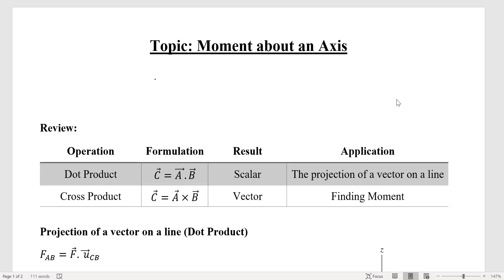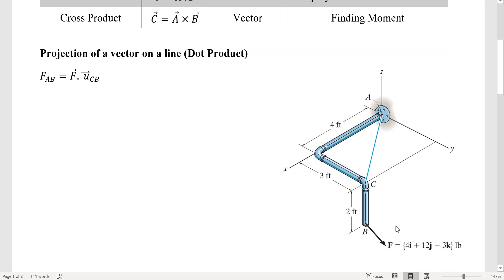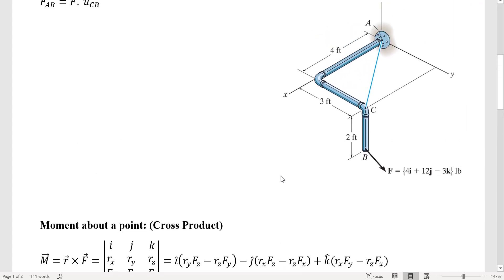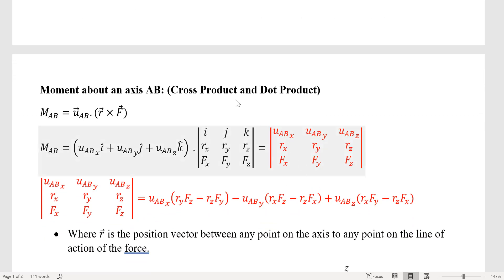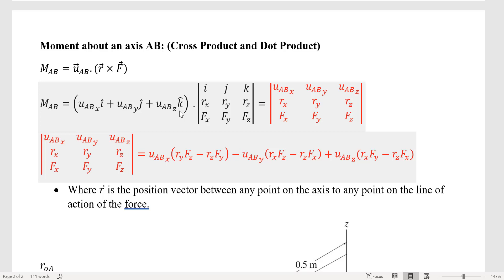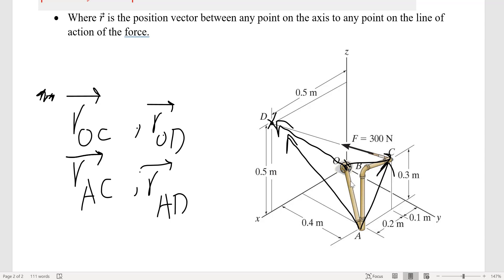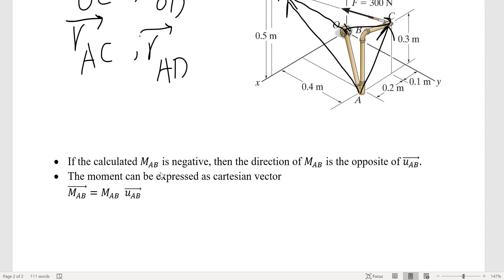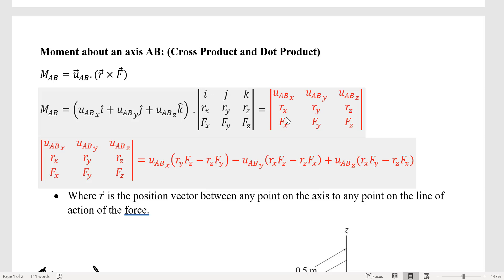Moment of a force about an axis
How to find moment of a force about an axis?